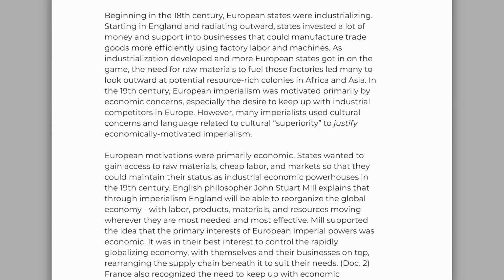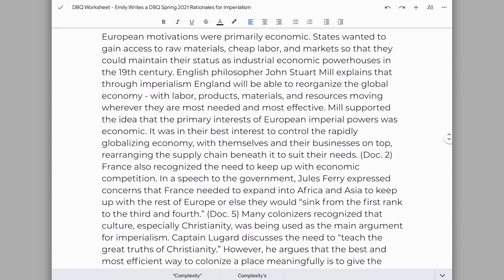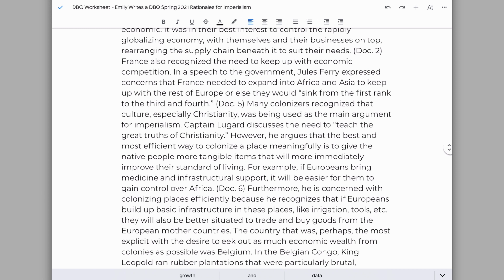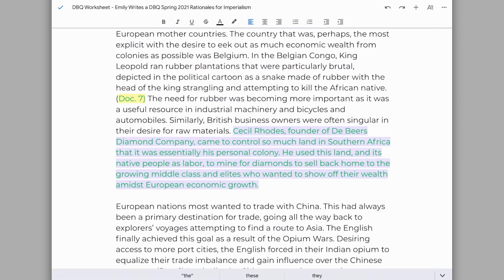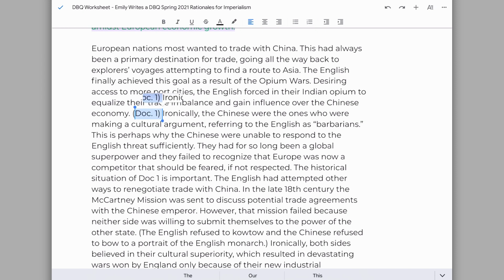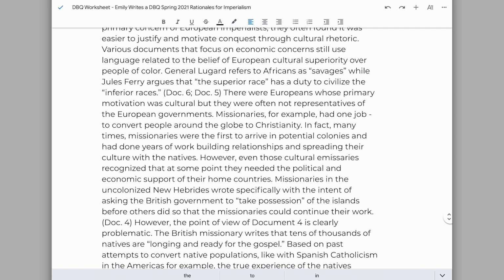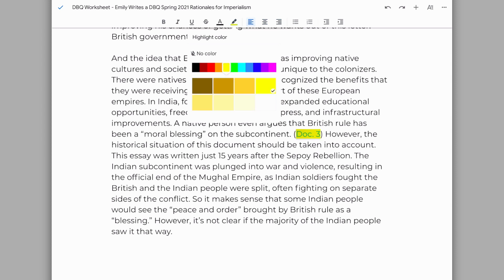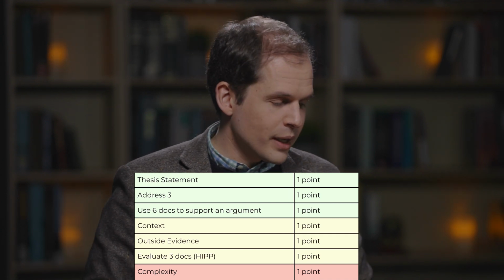Grading an AP World History DBQ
In this video, John walks through his grading process for a DBQ (document-based question) written by Emily Glankler of Anti-Social Studies. If you're a student in any AP History course (APUSH, AP Euro, or AP World), this video will help you understand everything you need to do to get a perfect score on the rubric for the document-based question.